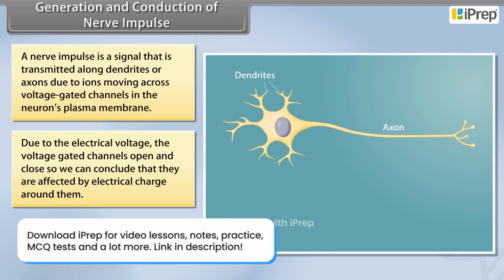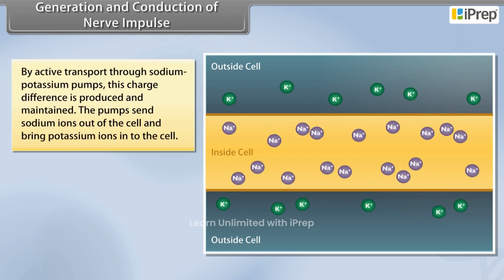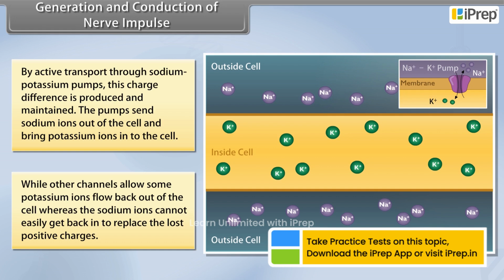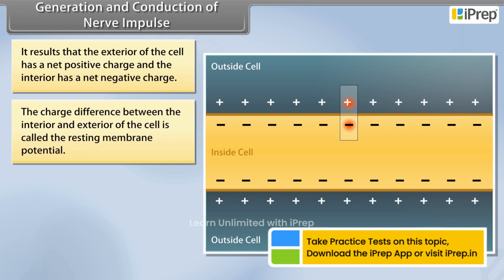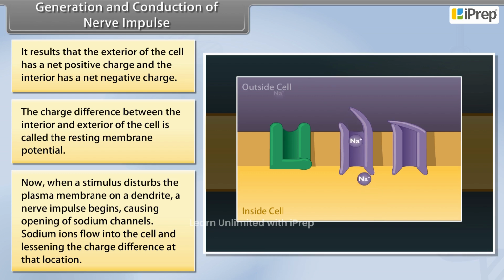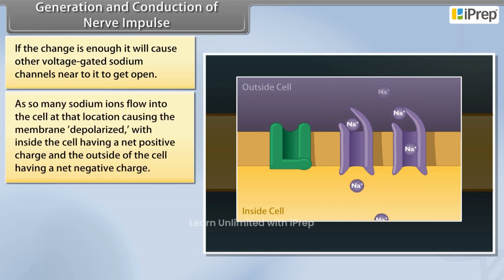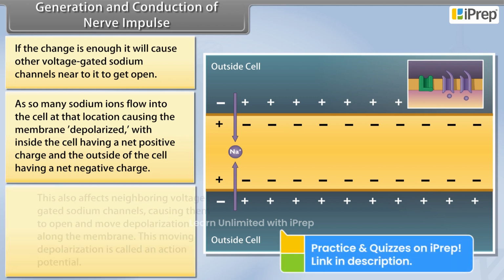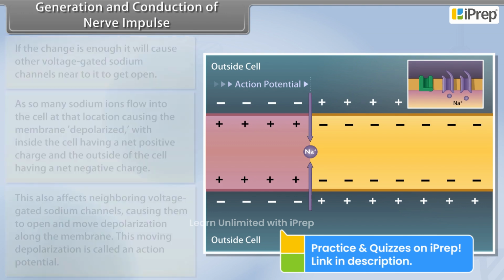Generation and Conduction of Nerve Impulse | Neural Control and Coordination | Biology | Class 11th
In this video, we have explained Generation and Conduction of Nerve Impulse, an important concept in the chapter, Neural Control and Coordination from Biology for Class 11th.

iPrep offers rich and comprehensive learning content for Nursery to 12th including:

✅ Chapter-Wise Assessments
✅ Co-curricular Courses
✅ Career Orientation